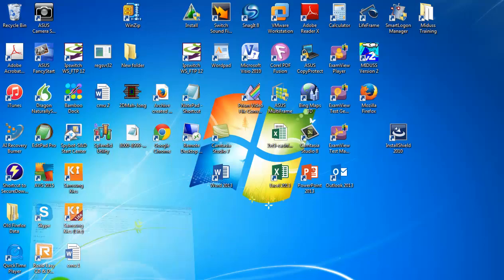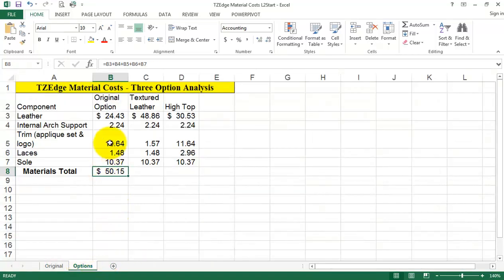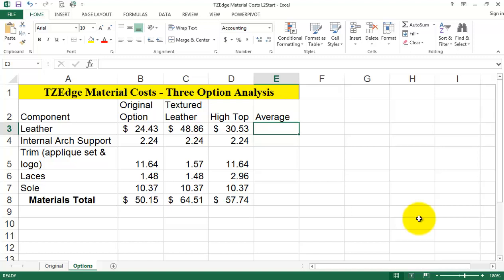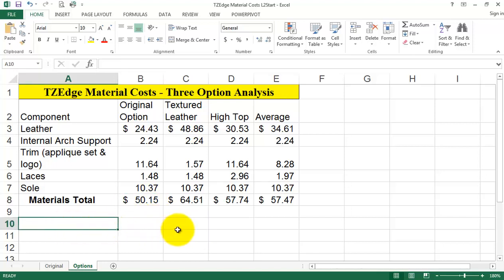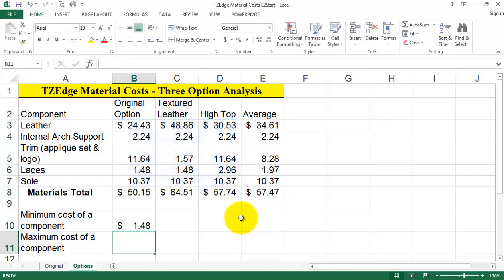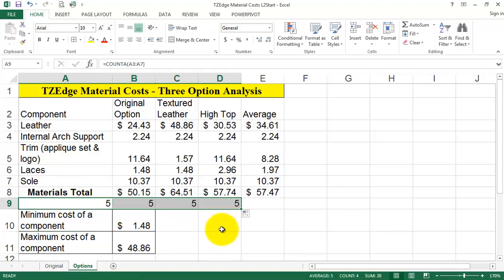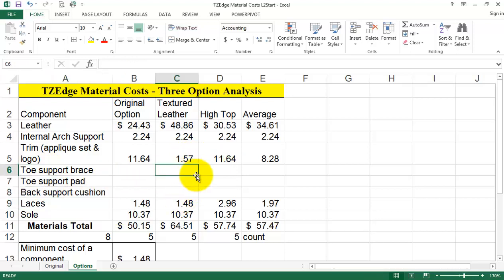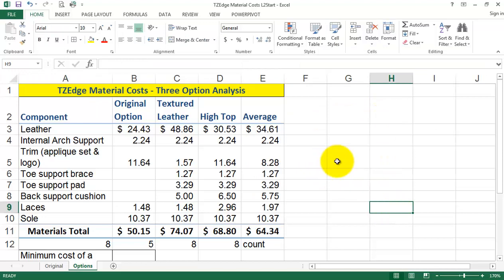Excel 2013 Intermediate 2